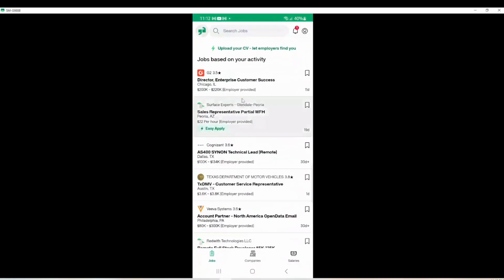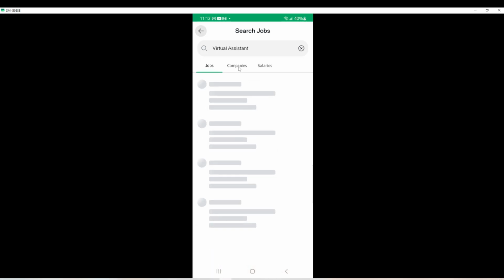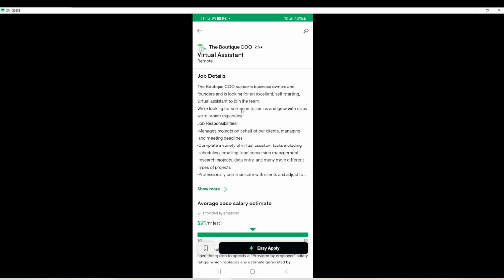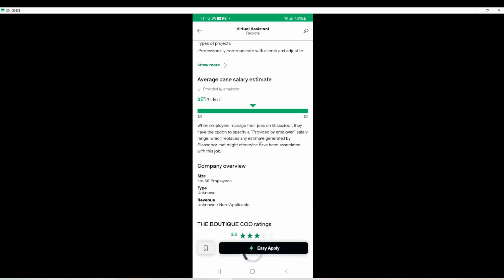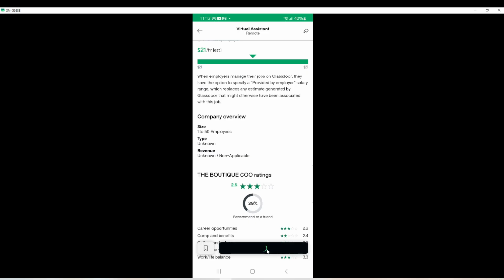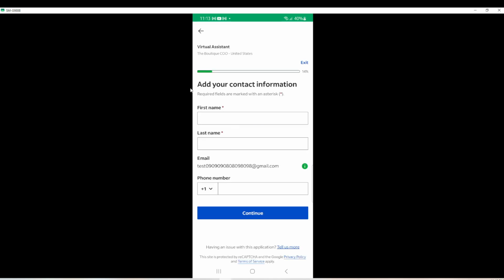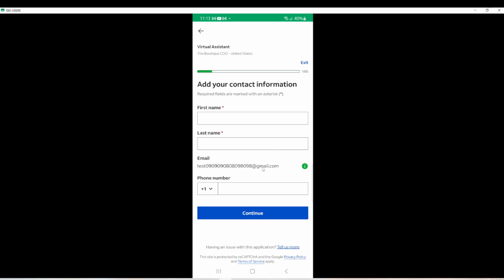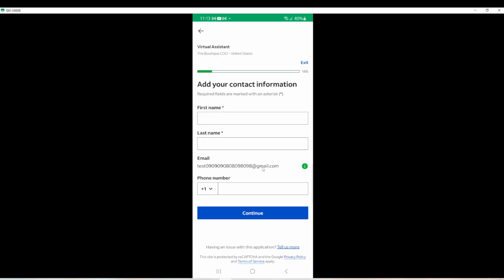How To Use Glassdoor Mobile To Find And Apply For Jobs [2026 Guide]